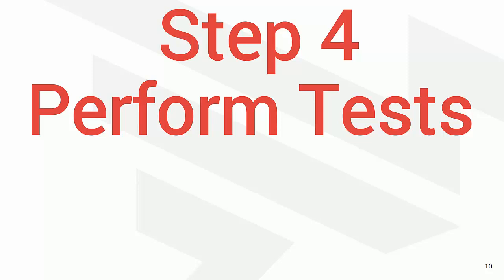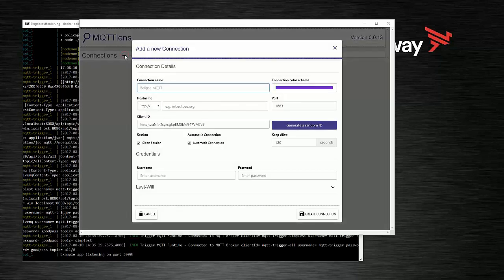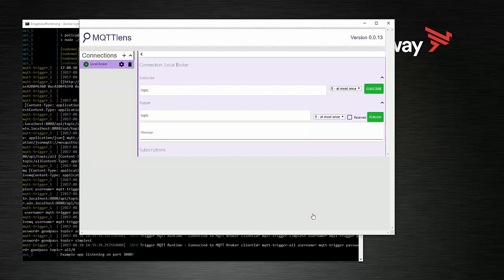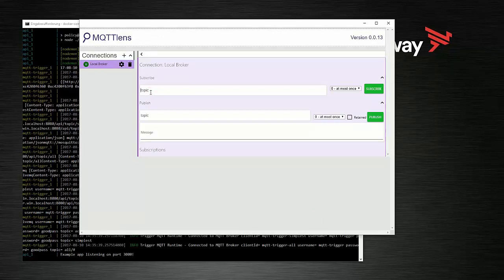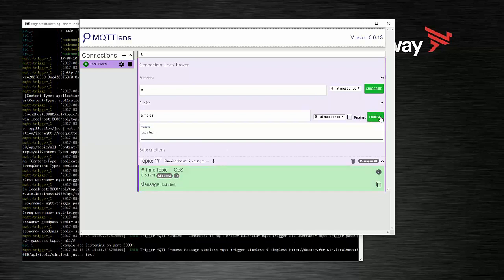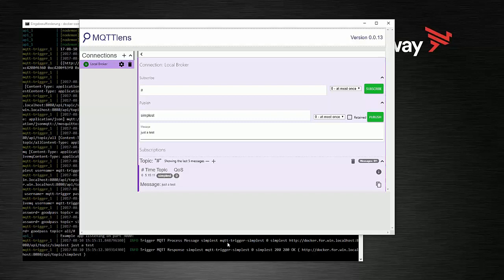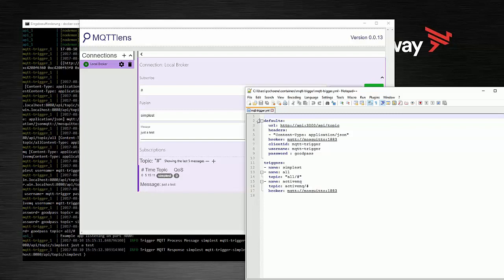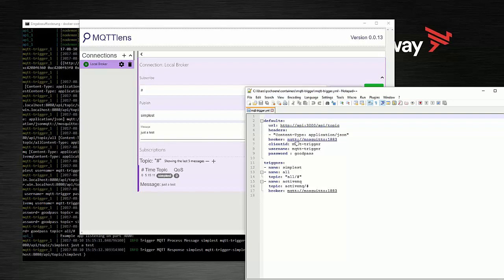MQTT Trigger (5/5) - Performing tests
This video series explains hot to use the MQTT Trigger in combination with Axway API Management
This video explains how to prepare your API Management solution to perform some testing.